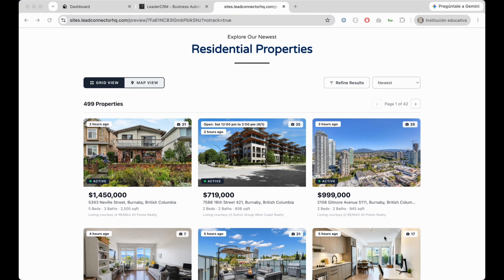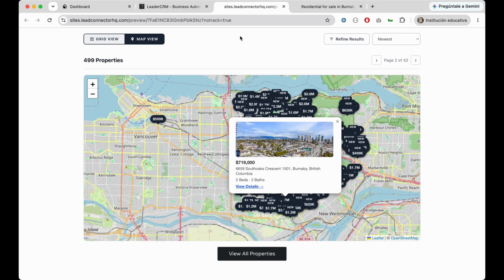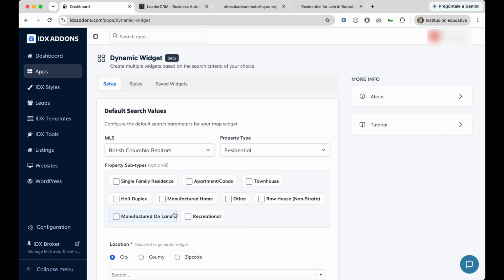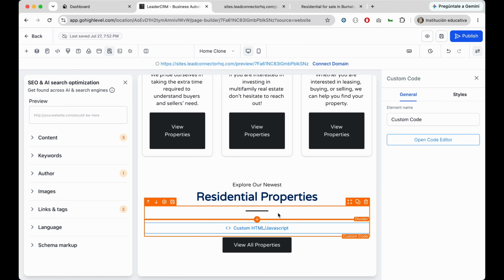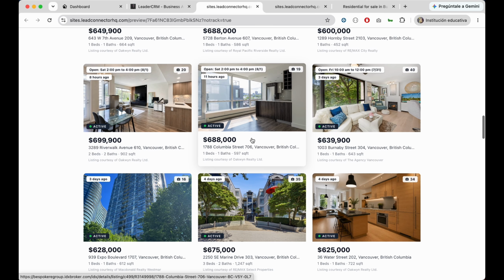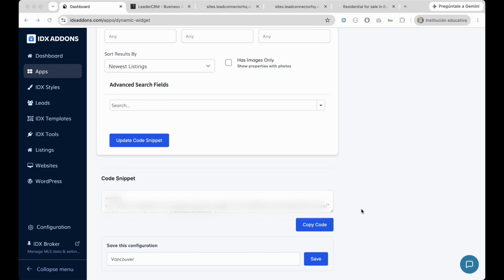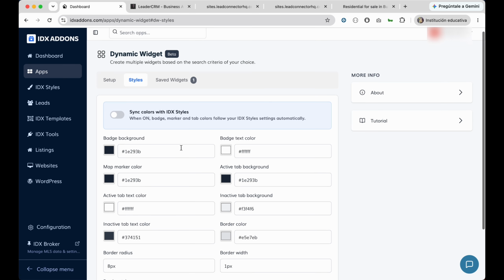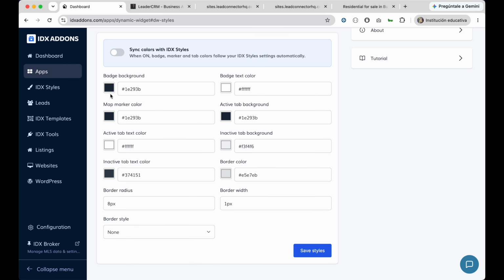How to Create Custom IDX Listing Widgets in Minutes (No Coding Required)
Want to display custom IDX listing widgets anywhere on your website?

In this tutorial, you’ll learn how to use the Dynamic Widget app from IDXAddons to create beautiful, responsive property listing widgets in just a few minutes.

You’ll learn how to:
- Create custom listing searches
- Generate and embed your widget
- Save multiple widgets for future use
- Customize colors and styling
- Sync with IDX Styles for a consistent design
- Enable an interactive Map View for visitors

Dynamic Widget is perfect for community pages, neighborhood guides, landing pages, city pages, featured listings, and more.

If you’re an IDX Broker Engage client looking for an easy way to showcase listings anywhere on your website, this tutorial is for you.